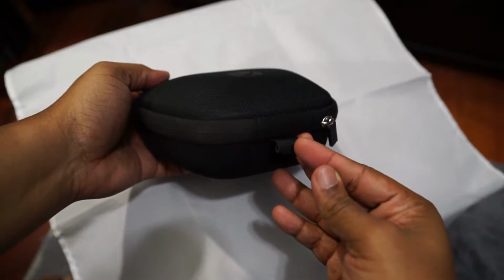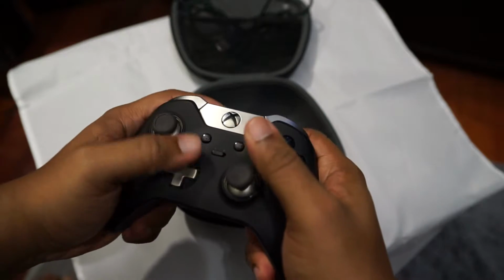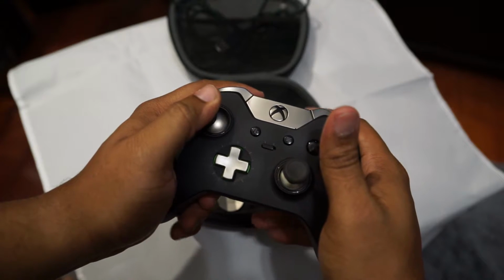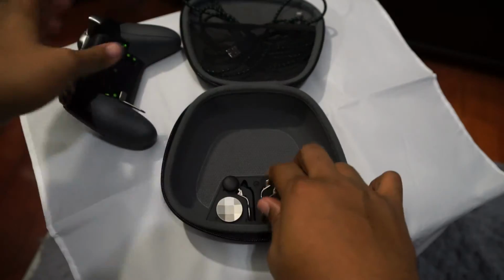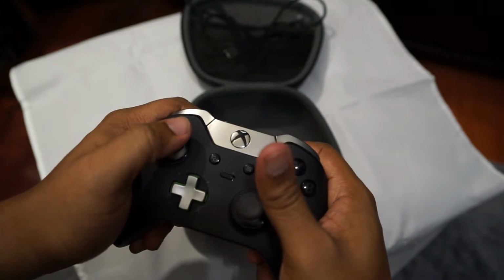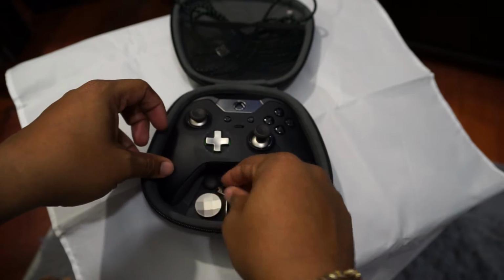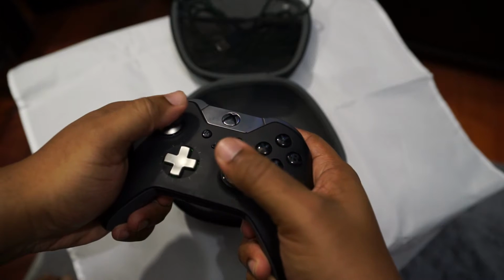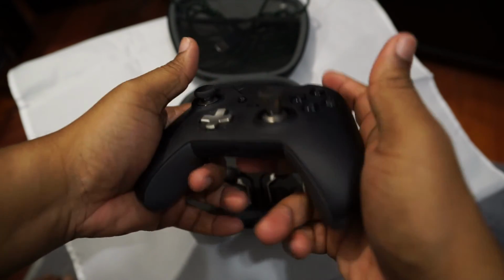Xbox One Elite Controller Review and how to get one!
Is the Xbox One Elite Controller worth the money? Want to know how to get one? Tune in!­